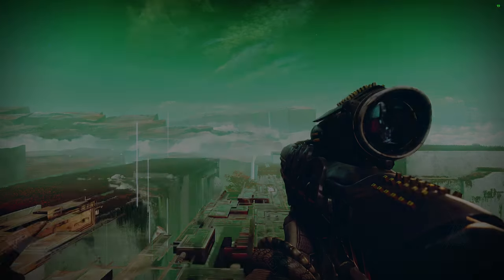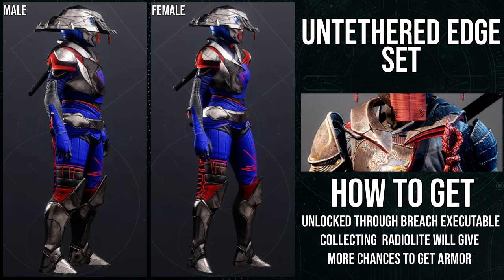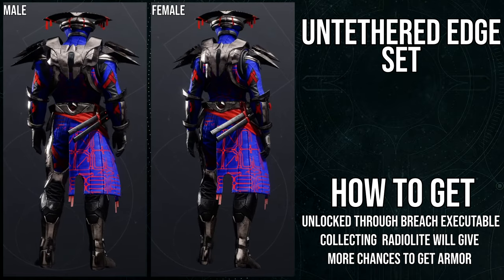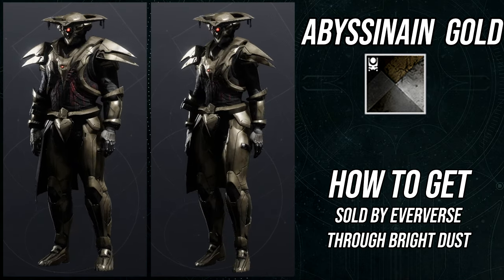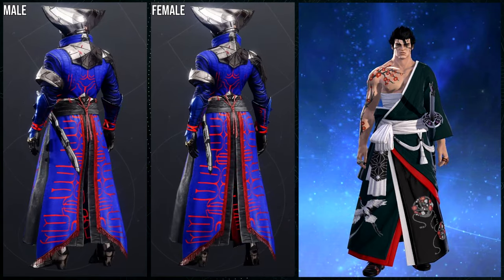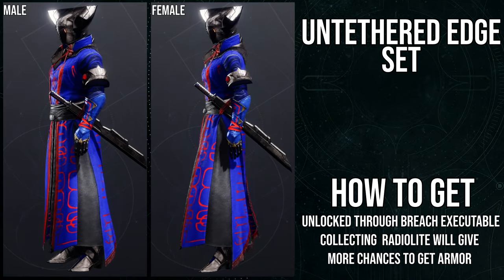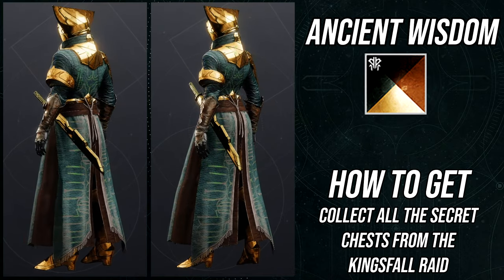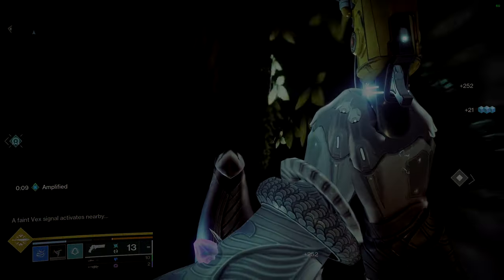Destiny 2: Untethered Edge Review! | The Final Shape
I finally got the untethered edge set for everyone and I first have to say while i do think this armor is great. Warlocks ya'll got done absolutely dirty with this set! Let me know what ya'll think about the armor in the comments below.

00:00 Intro
00:57 Hunter
04:32 Titan
07:34 Warlock
15:42 Outro